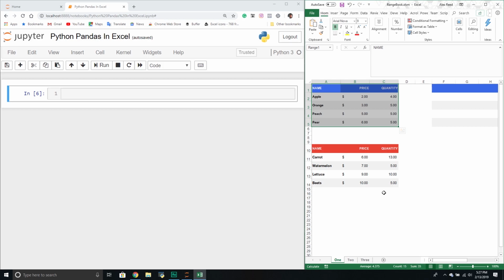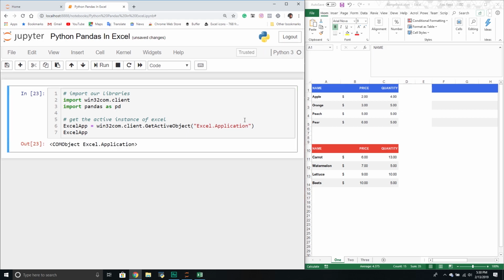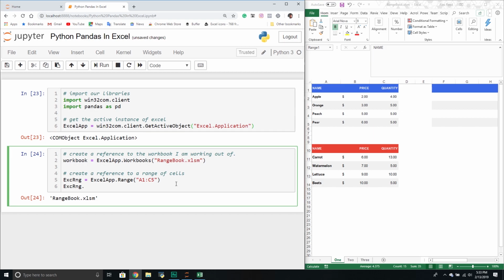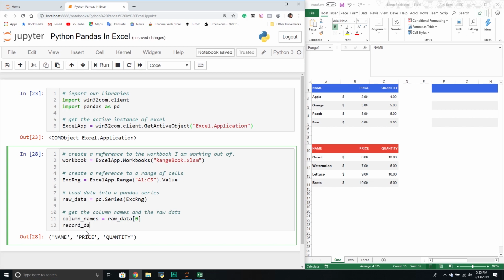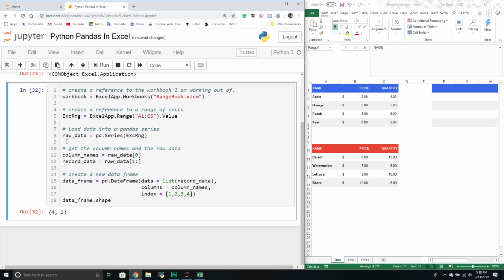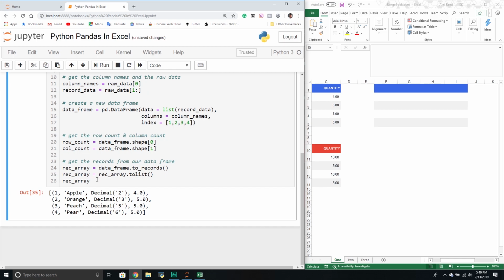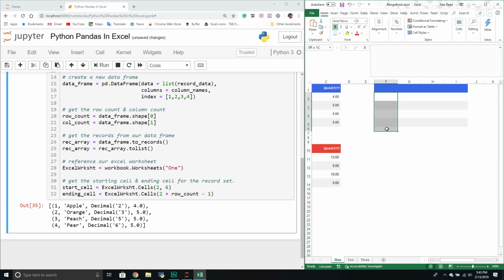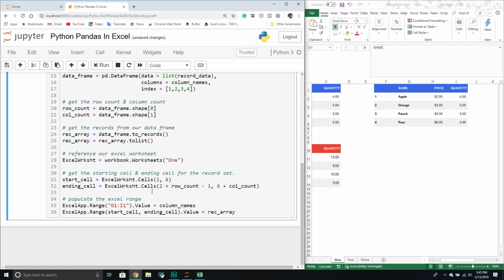How To Use Python's Pandas With The VBA Library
Pandas is a powerful Python library that allows us to transform and analyze large amounts of data quickly. In this video, we explore how to use Pandas alongside the VBA library in Python. This will allow us to seamlessly transfer data to Pandas, transform it, and sent it right back to Excel without ever having to close our workbook.